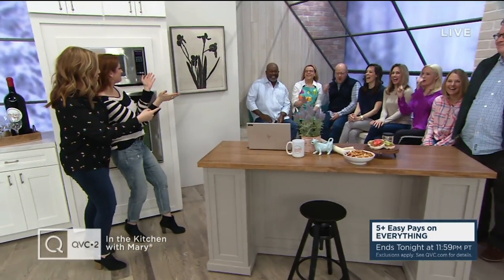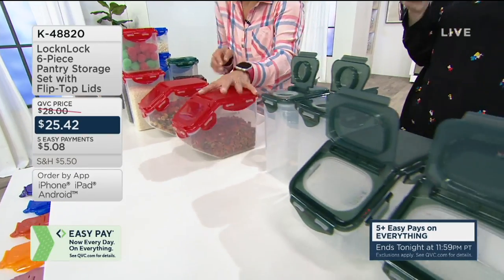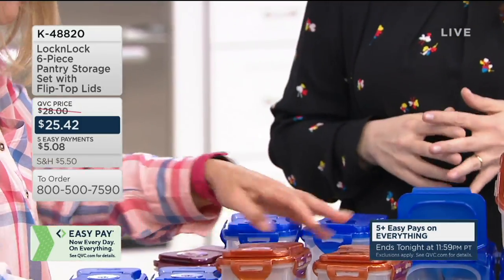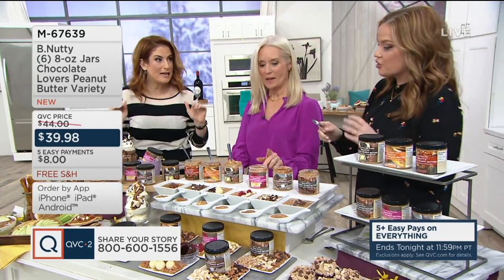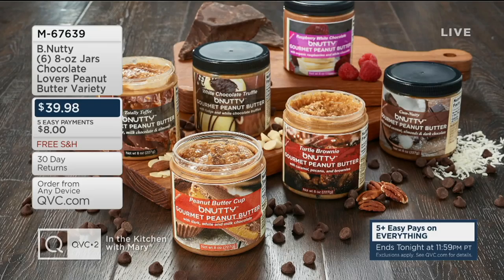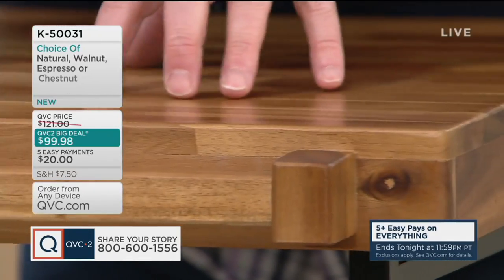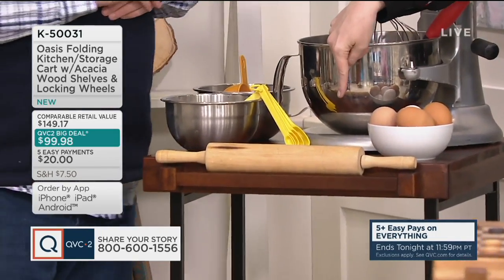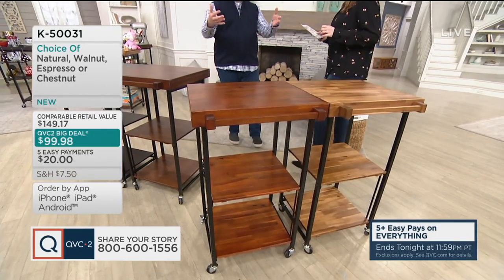In the Kitchen with Mary | February 29, 2020